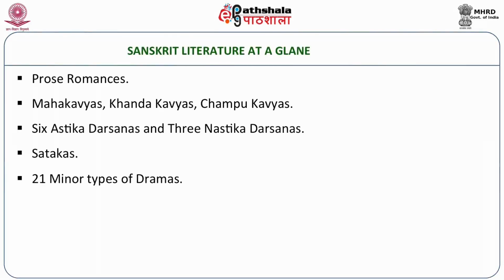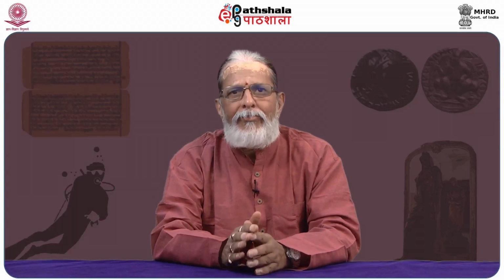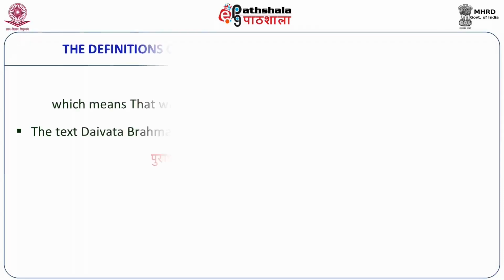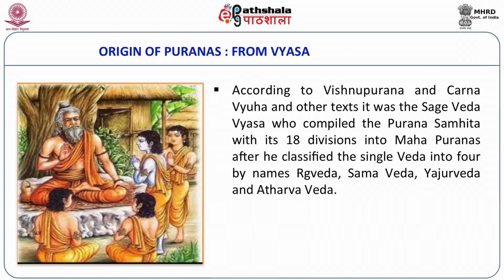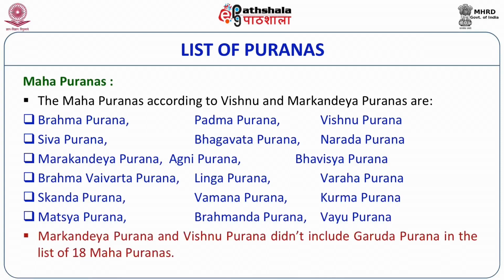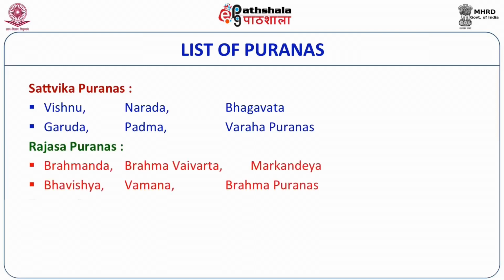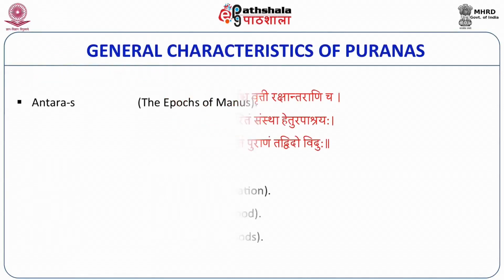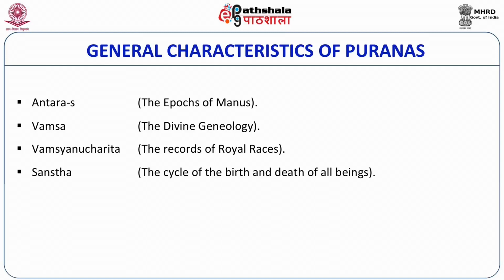Origin, Development and General Survey of Puranas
Paper: Vedic,epic  and puranic culture of India